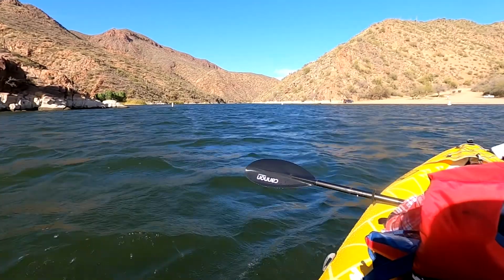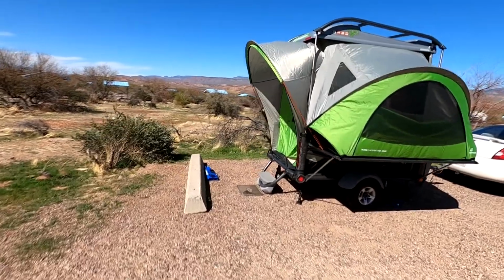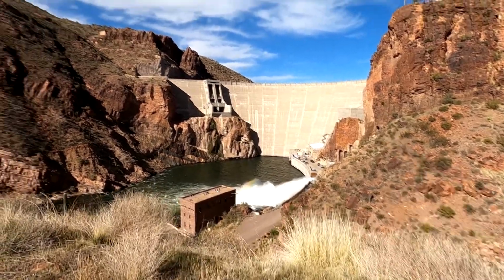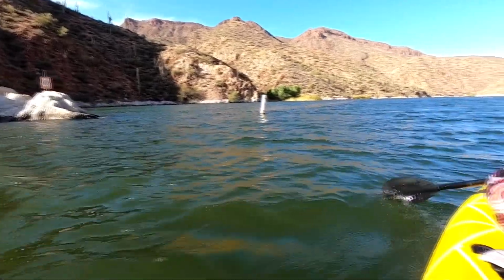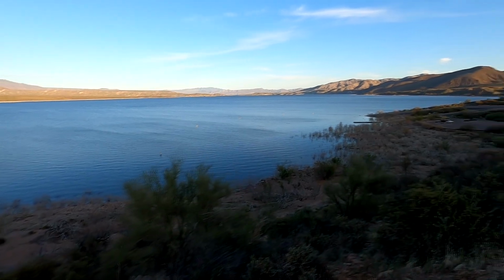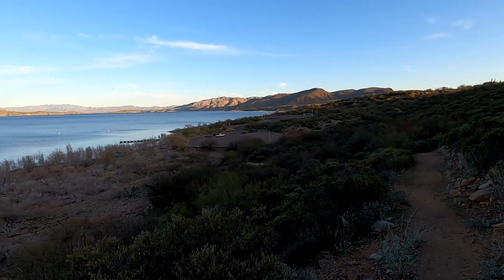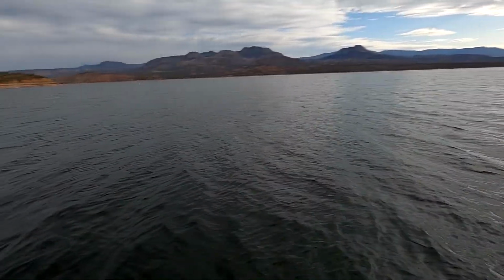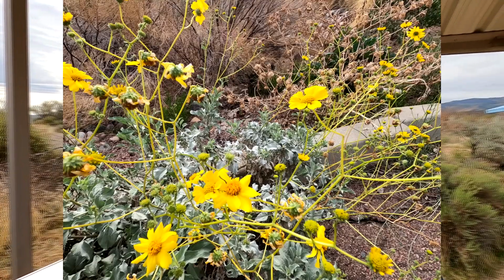Camping at Roosevelt Lake Arizona: Kayak The Salt River - Sylvansport Go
Camping in our GO Sport camper and kayaking Roosevelt Lake, Arizona. Cholla campground and boating the Salt River. One of the largest lakes in AZ
Love the hikes.
Really big lake with mountain views.